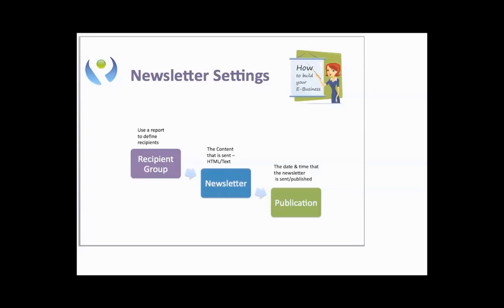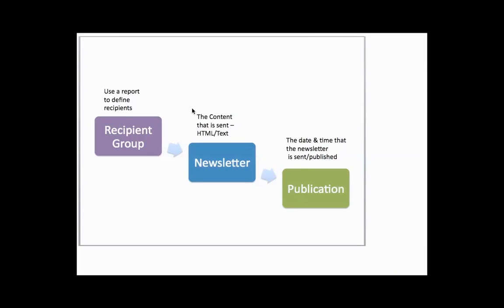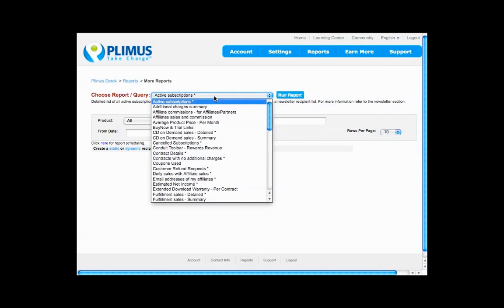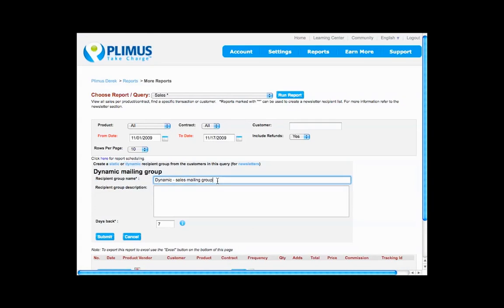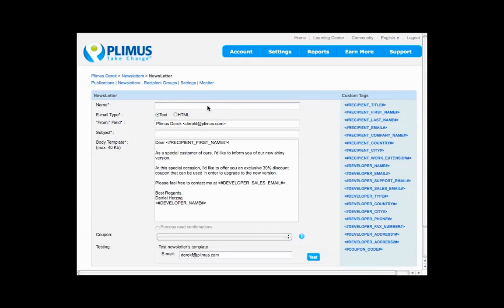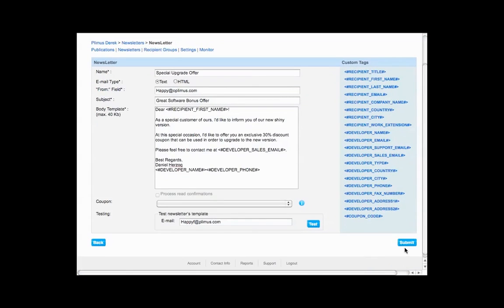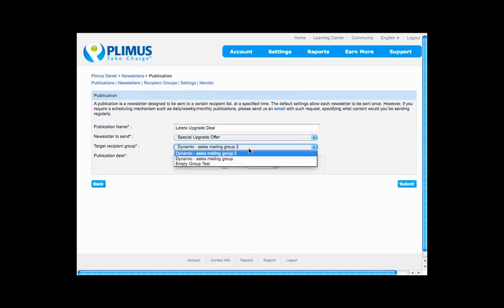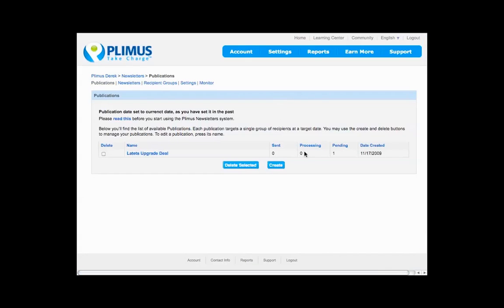Plimus Video Tutotial: Newsletter System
Learn how to use the free Plimus Newsletter System to market new offers and products to your present and past customers, and to stimulate the Customer life cycle.